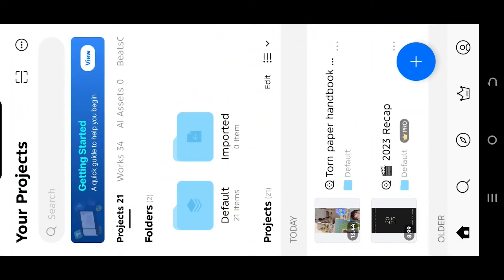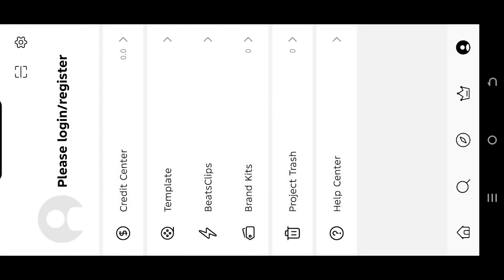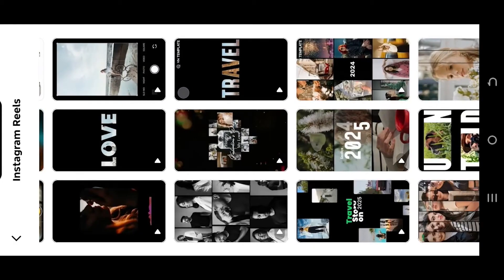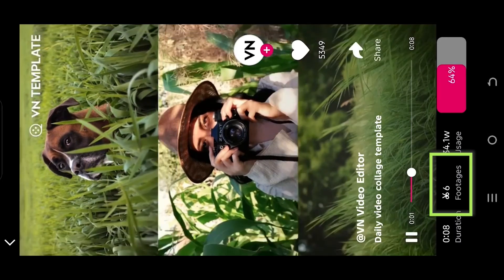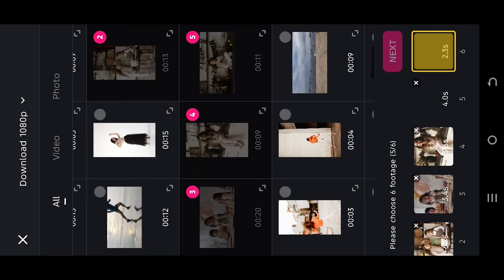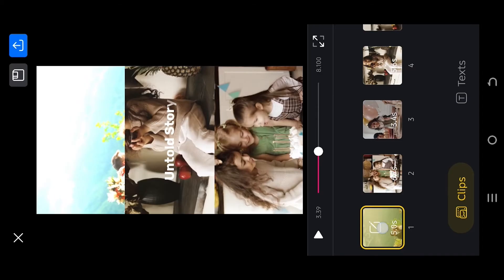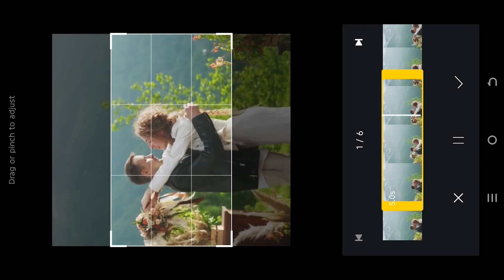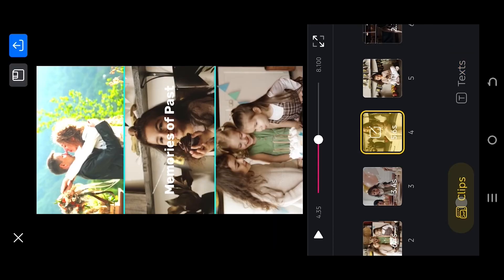How to Use Template | VN Video Editor Tutorial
In this tutorial, I will show you how to use templates to create a cool video or photo slideshow with effects using the VN Video Editor. This is a beginner-friendly video editing tutorial for VN.